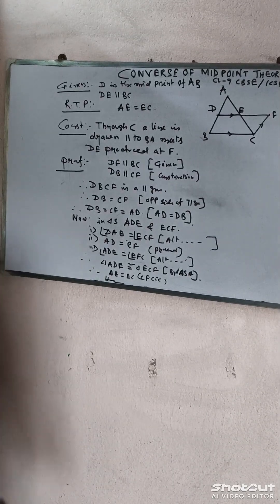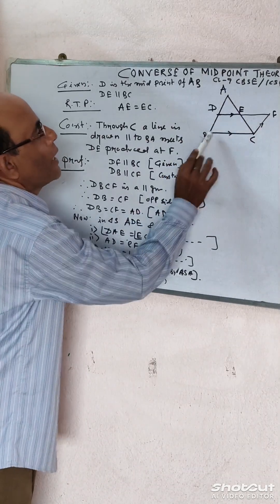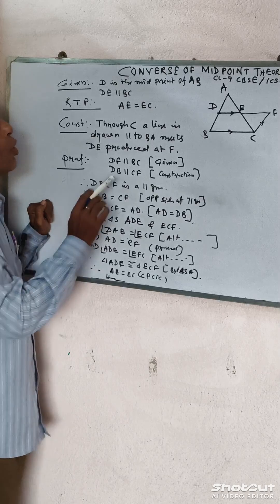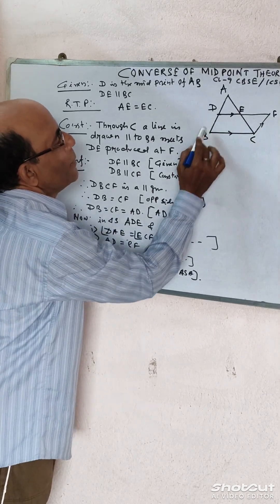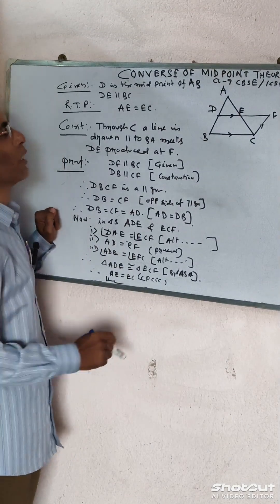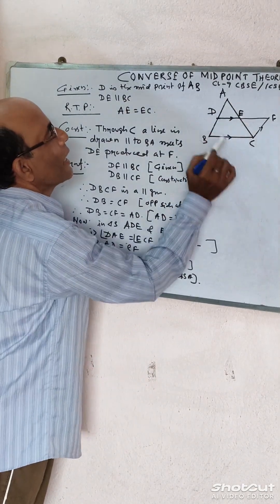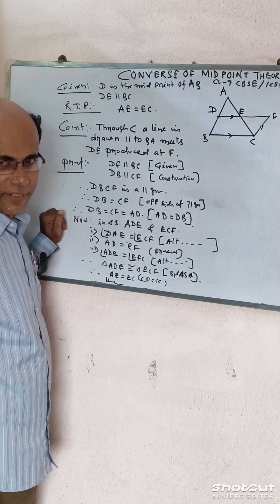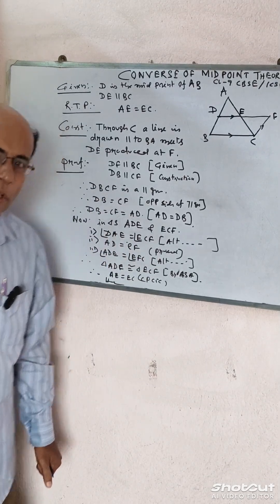CONVERSE OF MID POINT THEOREM IN TWO MINUTES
📘 Converse of Midpoint Theorem | Class 9 Maths | ICSE & CBSE | Geometry Concept Explained

In this short video, learn the Converse of Midpoint Theorem in a simple and easy way — perfect for Class 9 students of ICSE and CBSE boards. 💡
Understand the statement, proof, and geometric concept behind this important theorem with clear visuals and step-by-step explanation.

🌟 What You’ll Learn:

Meaning of the Converse of Midpoint Theorem

Statement and Proof (easy explanation)

Difference between Midpoint Theorem and its Converse

Key exam points and tricks

🎯 Ideal For:
Class 9 ICSE & CBSE students preparing for exams, revision, or quick concept recap.

Midpoint Theorem

Geometry Theorems Class 9

Coordinate Geometry Basics

Triangles and Parallel Lines